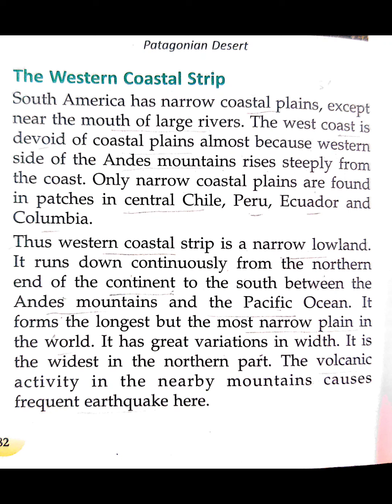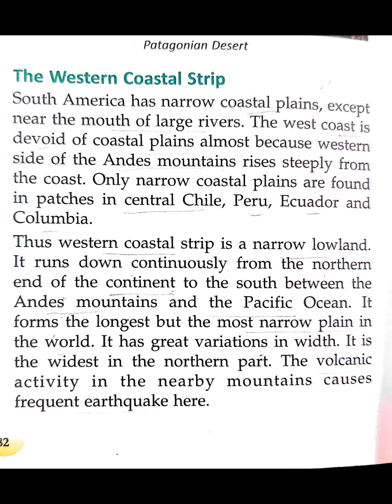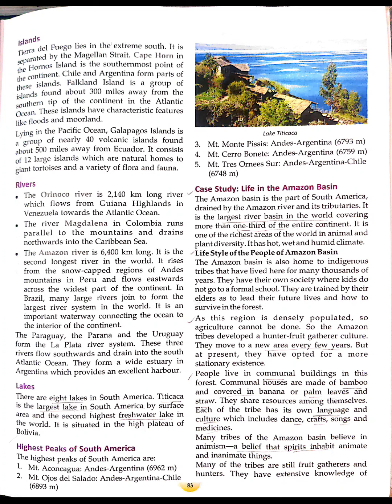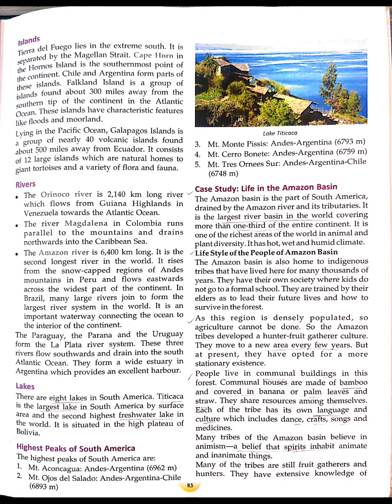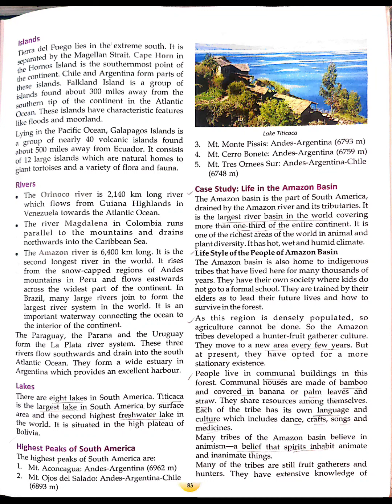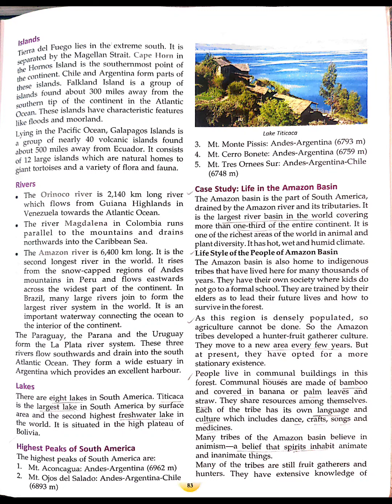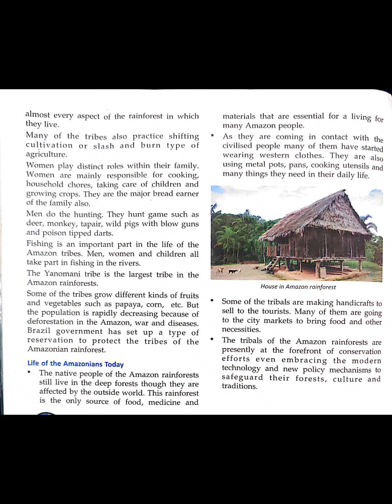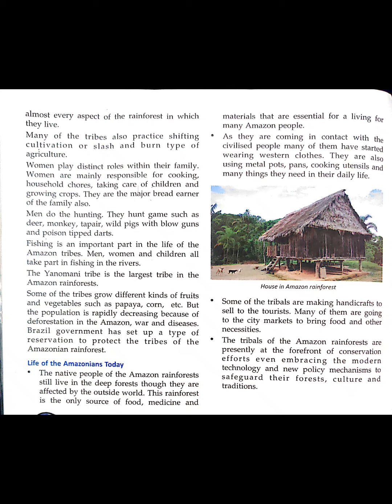GEOGRAPHY CLASS 6th CHAPTER 7 STUDY OF CONTINENTS : SOUTH AMERICA. (PART-3)